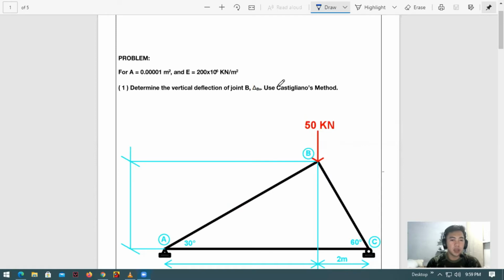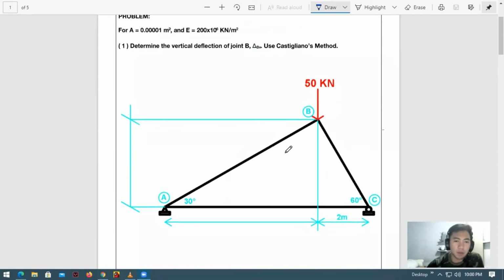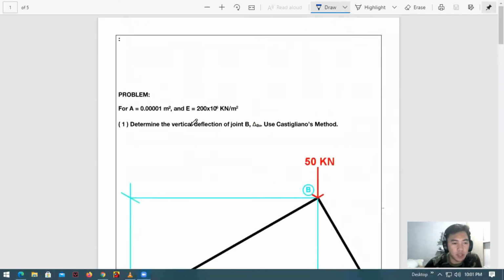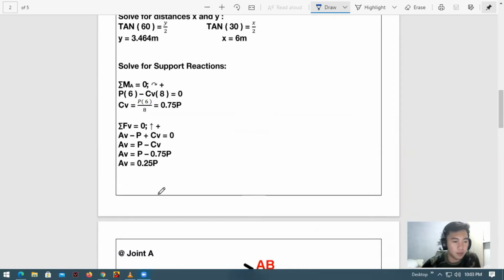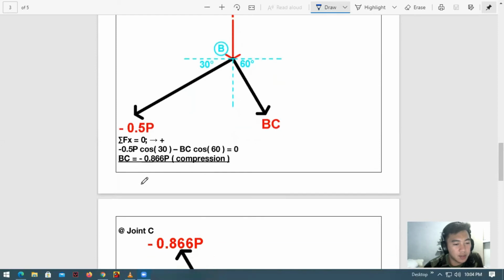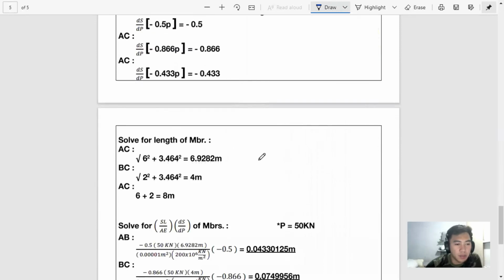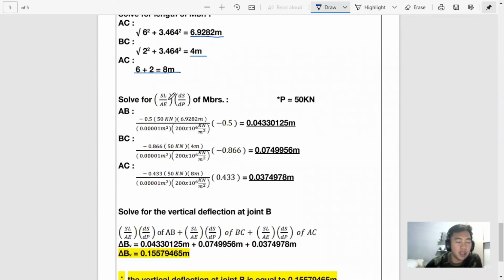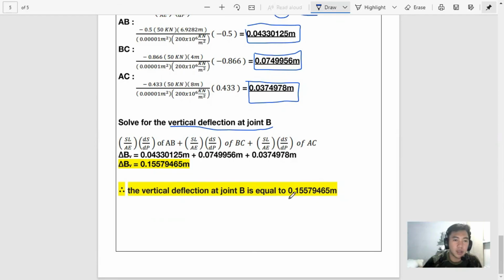Truss Deflection (Castigliano's Theorem)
*Other members were not in zoom meet as to cancel out mic echoing, but were present at a discord server to give additional pointers and guides to the presenter without affecting the flow of the video.
Ananayo, Mhar Louie (Presenter)
Ambo, Jared (Editor)
Awingan,Ivan Ray M. (Producer/Researcher)